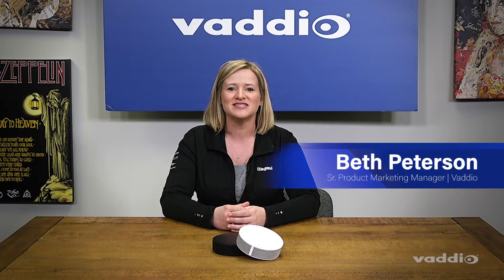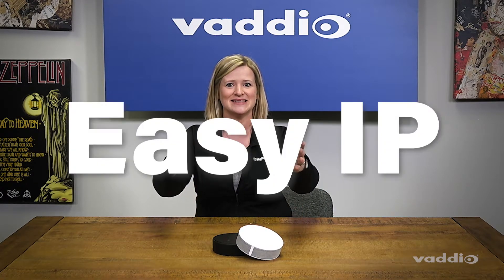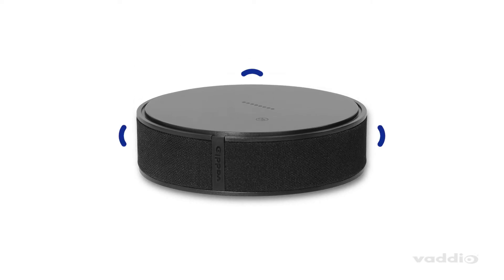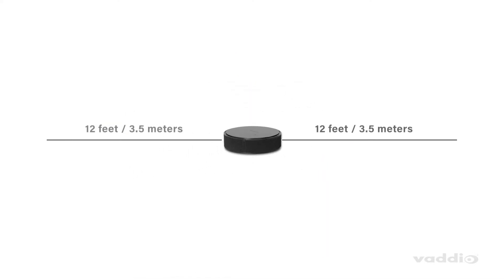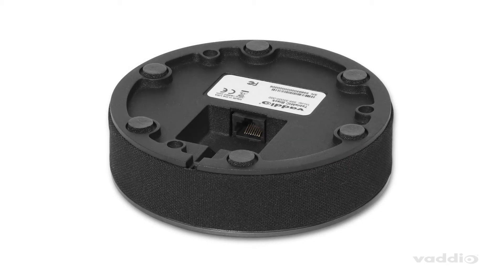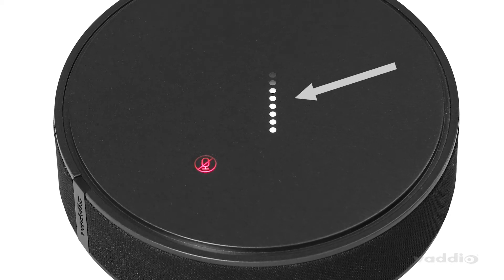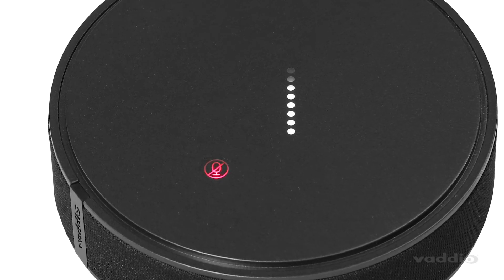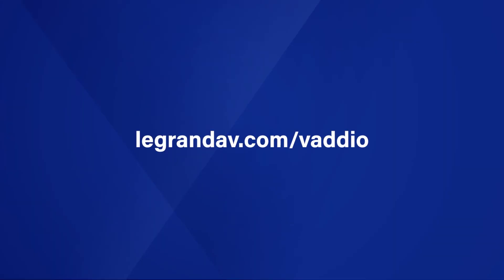VADDIO EasyIP TableMIC D Product Overview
Vaddio introduces the EasyIP TableMIC D microphone. This tabletop microphone is Dante enabled making it easy to route audio signals.

The EasyIP TableMIC D features three microphone elements for full 360-degree coverage with built-in echo-cancellation and noise filtering. Engineered for performance, the EasyIP TableMIC D was designed with premium materials like acoustical fabric wrap, solid metal base, and noise isolating feet.

Simply connect a standard Cat-5 cable between the EasyIP TableMIC D microphone and your preferred PoE network switch (we recommend Luxul switches.) Power, control, and audio are all carried over a single cable.

Pair up to four microphone pods to the AV Bridge 2x1 or EasyIP Mixer to ensure coverage in larger meeting rooms.